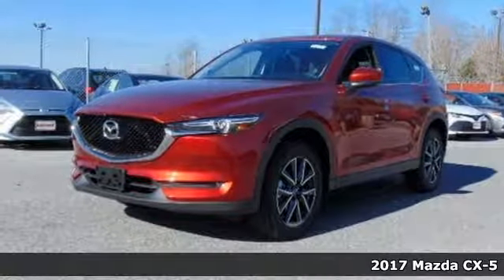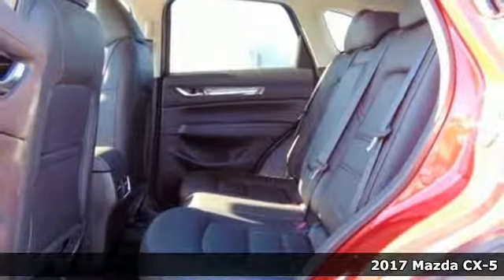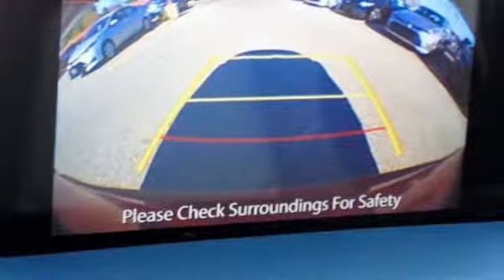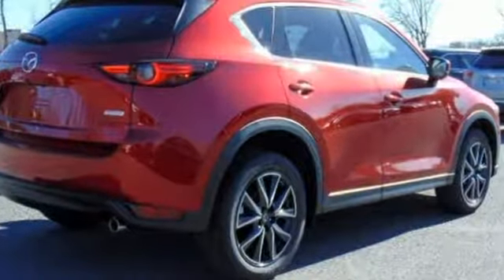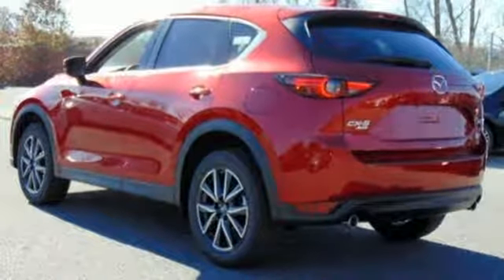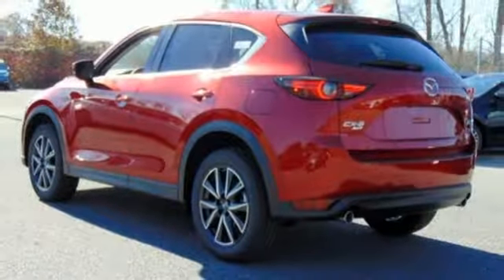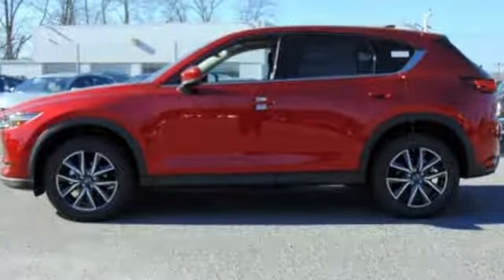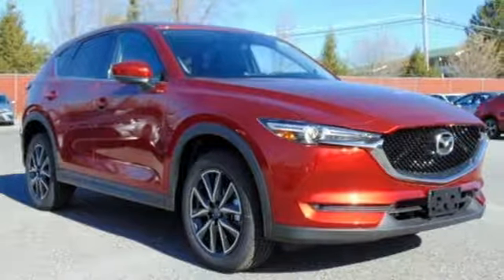New 2017 Mazda CX-5 Baltimore, MD 5M709788 - SOLD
Year: 2017
Make: Mazda
Model: CX-5
Trim: Grand Select
Engine: 2.5L 4-Cylinder
Transmission: 6-Speed Automatic
Color: Red
Interior: Black
Stock #: 5M709788
VIN: JM3KFBDL1H0209788
Red and Ready! Gasoline! Be the talk of the town when you roll down the street in this superb-looking 2017 Mazda CX-5. It will allow you to dominate the road with style, and get outstanding fuel efficiency while you're at it. This Mazda CX-5 is nicely equipped. *Your additional costs are sales tax, tag and title fees for the state in which the vehicle will be registered, any dealer-installed options (if applicable) and a $299 dealer processing fee. Prices are subject to change, and prior sales are excluded from these offers. While every reasonable effort is made to ensure the accuracy of this information, we are not responsible for any errors or omissions contained on these pages. Please verify any information in question with the dealer. *Your additional costs are sales tax, tag and title fees for the state in which the vehicle will be registered, freight, any dealer-installed options (if applicable) and a $299 dealer processing fee. Prices are subject to change, and prior sales are excluded from these offers. While every reasonable effort is made to ensure the accuracy of this information, we are not responsible for any errors or omissions contained on these pages. Please verify any information in question with the dealer. The offers and conditions on this vehicle are: $750 - Customer Cash - excl Select Markets - 17CX-5. Exp. 11/30/2017, $500 - Customer Cash - Baltimore. Exp. 11/30/2017

Address:
6616 Baltimore National Pike